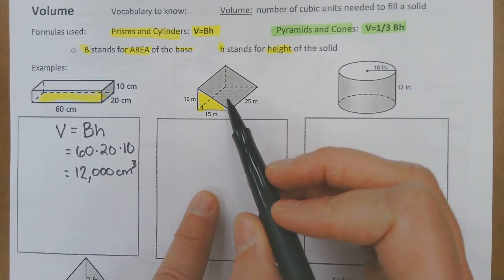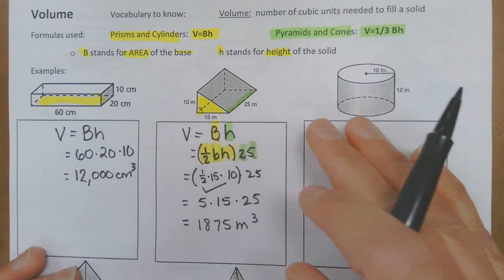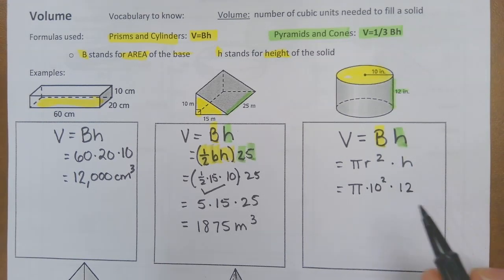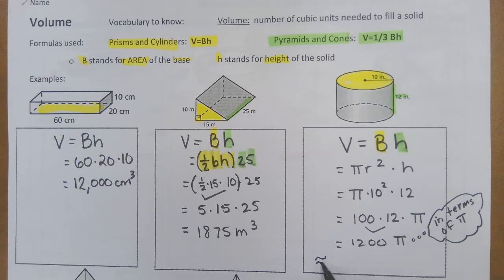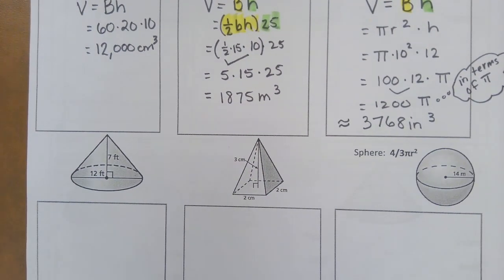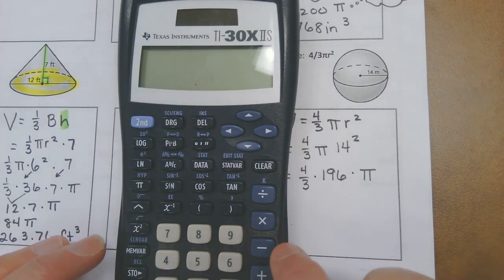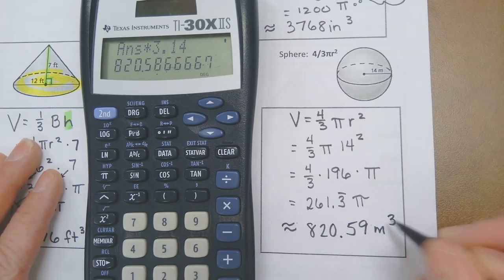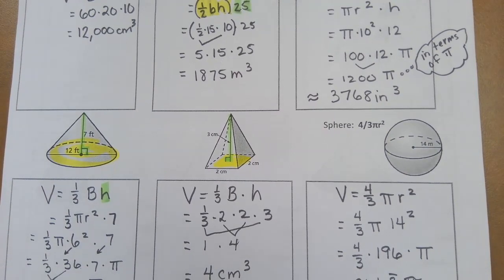Honors Volume NOTES and PRACTICE